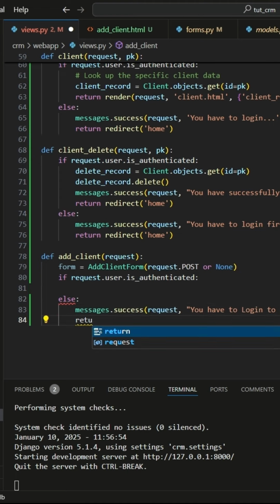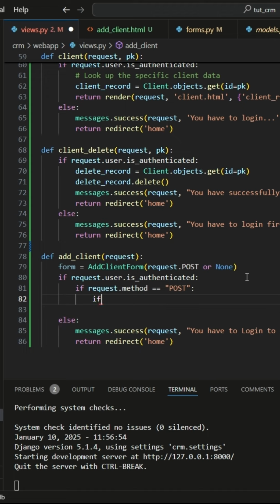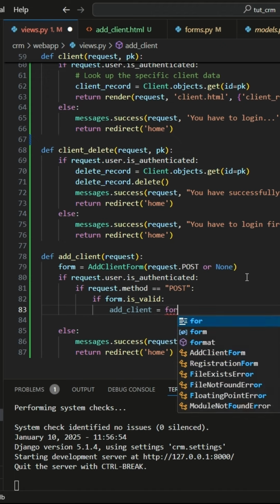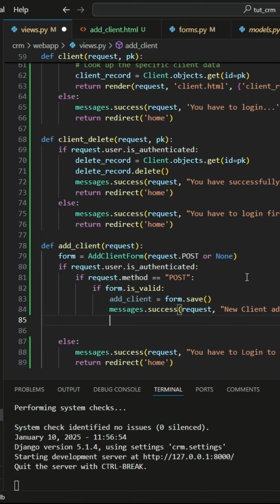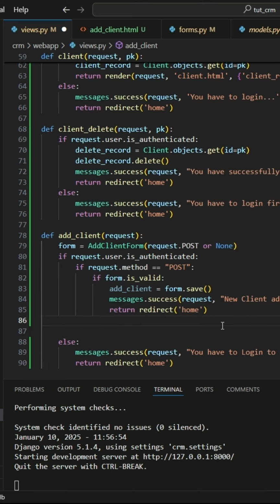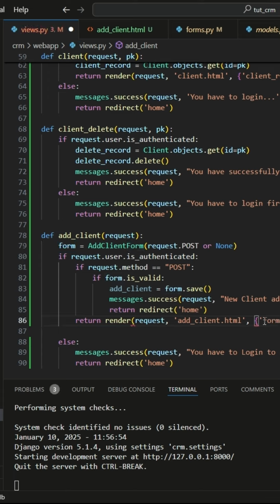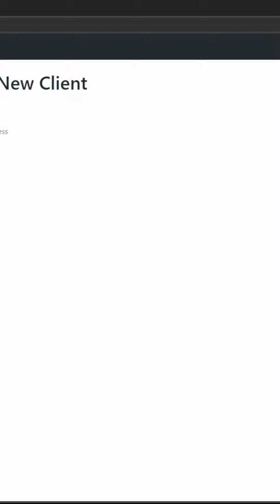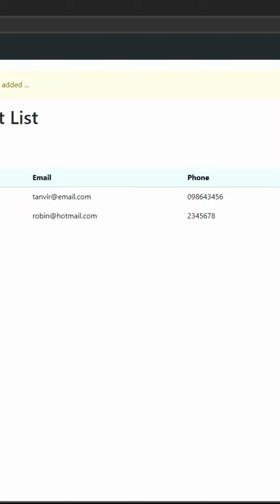Django Real-World Project Tutorial: Build Step-by-Step | Delete Record | S-14-4